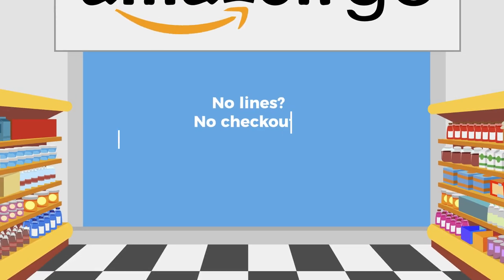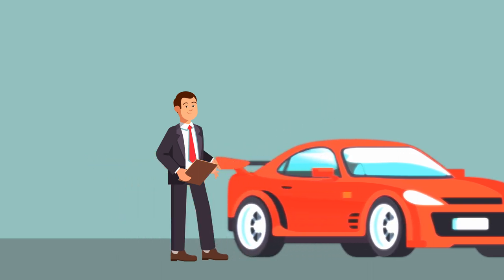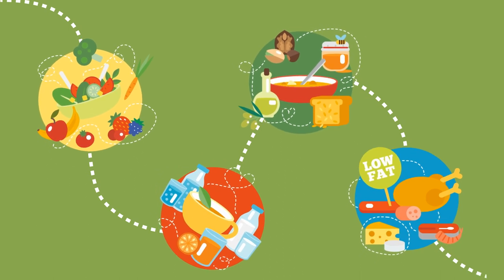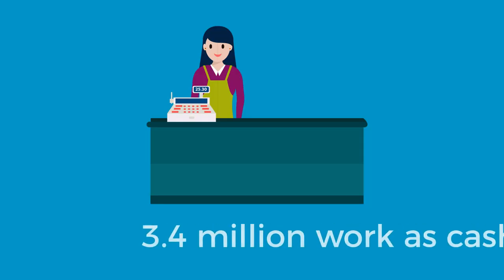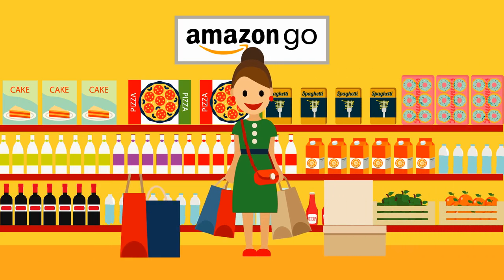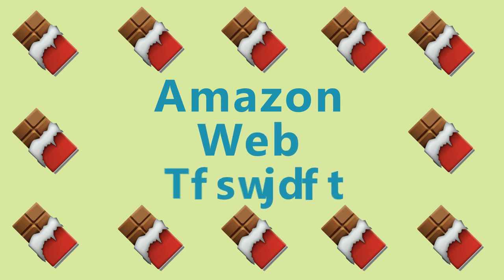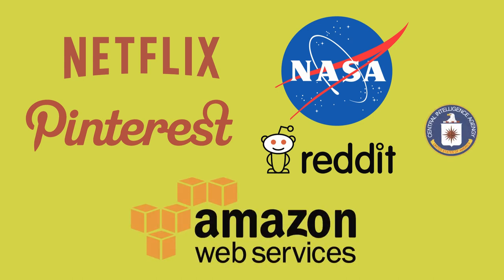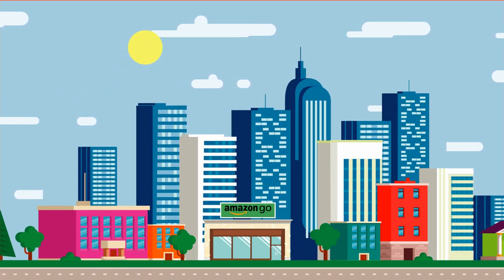Death Of Checkout Lines: Just Walk Out Of These Grocery Shops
Amazon Go is possible because of the same kinds of technology used in self driving cars, computer vision, sensor fusion, and deep learning. Cameras and other sensors follow you through the store, Big Brother-style.

No lines? No checkout? Take what you want and go? No way! That's exactly the promise of Amazon Go.

Amazon's new checkoutless convenience store Amazon Go is open to the public and beta testing in Seattle. Other test store are set to pop up all over the United States.

Imagine a store with no lines. Just present your phone and shop.

How does Amazon Go work? Learn all about it with Mammoth Animations.